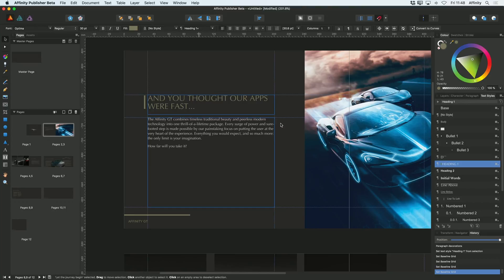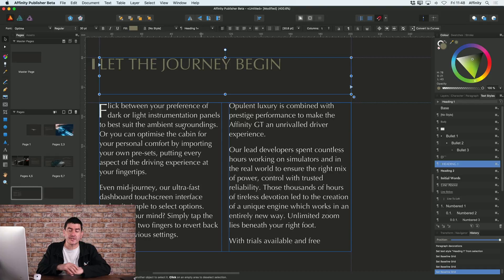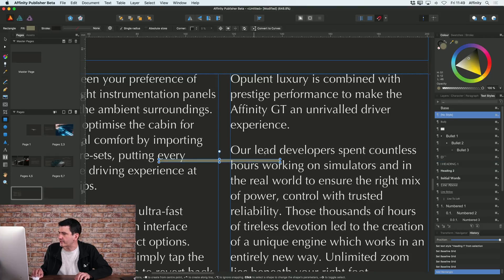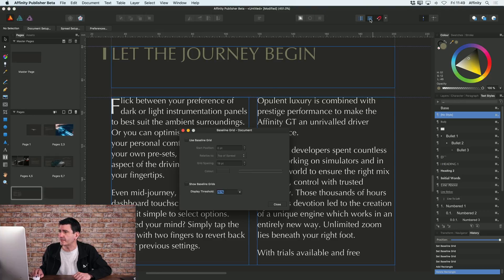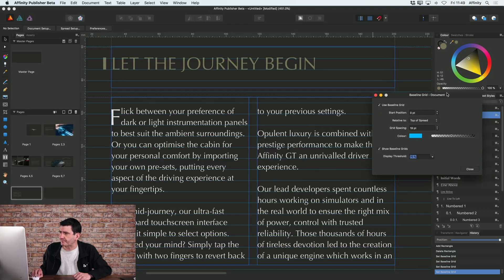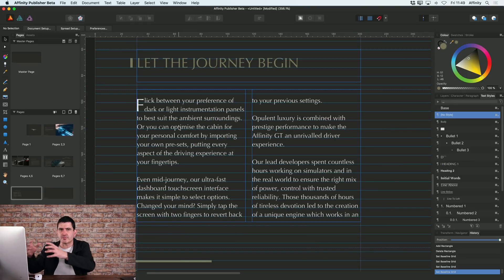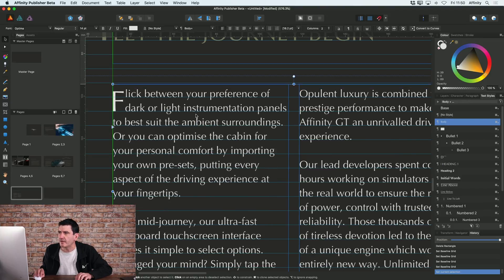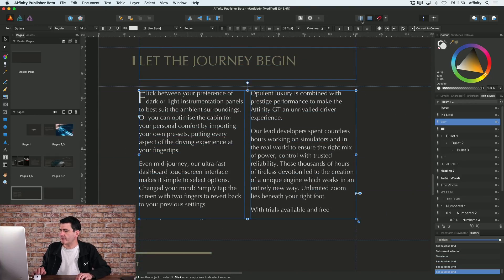Add a Baseline Grid in Affinity Publisher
Vertically align text baselines across multiple text frames.